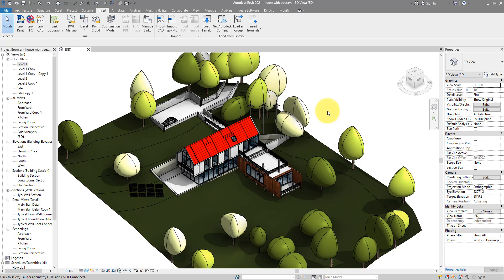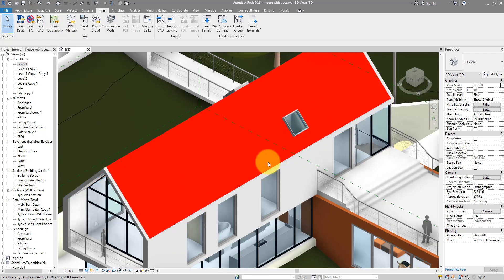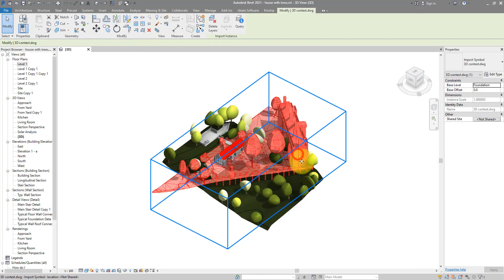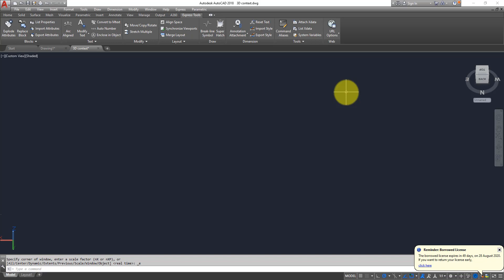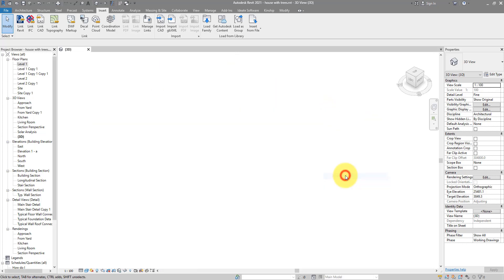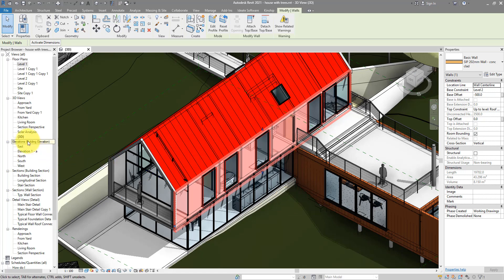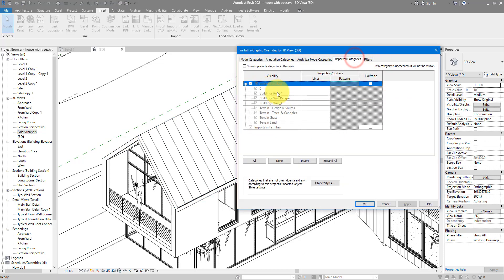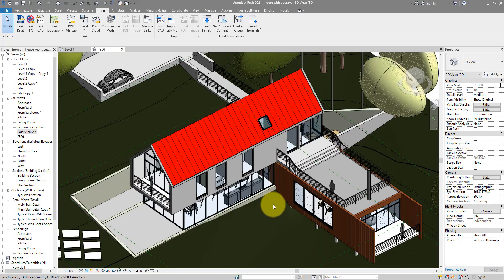Revit Snippet: Fix Non-wireframe Views Showing as Wireframe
This tutorial will show the quickest way to fix the Revit issue where a 3D view is not in Wireframe mode but showing in semi-wireframe visual style. Whether your view is in Shaded or Hidden Lines mode, this trick will fix it without you having to recreate this view.